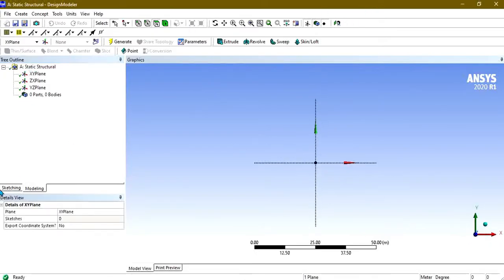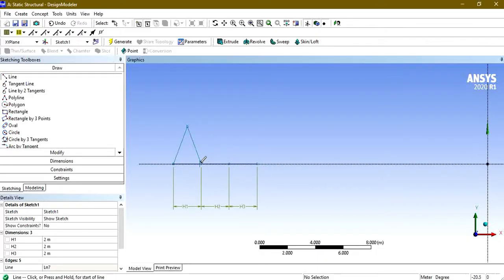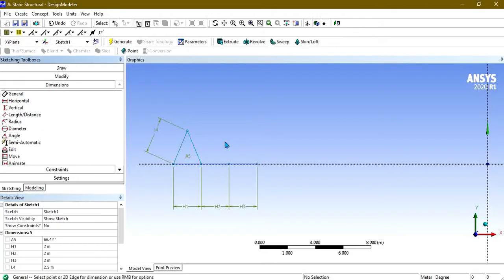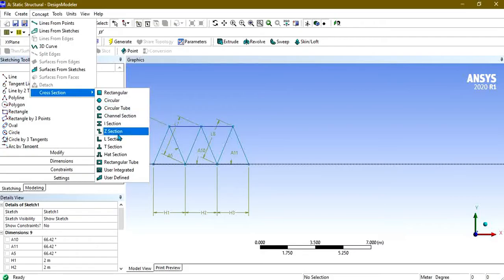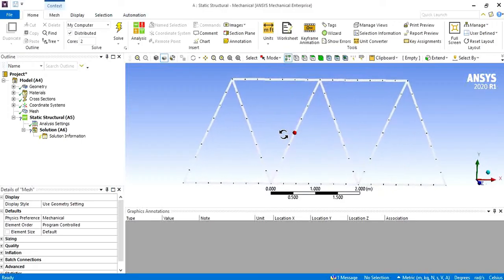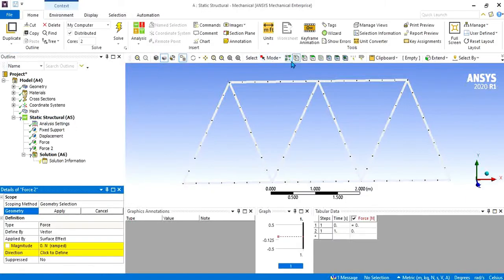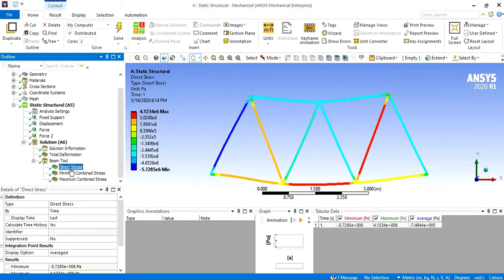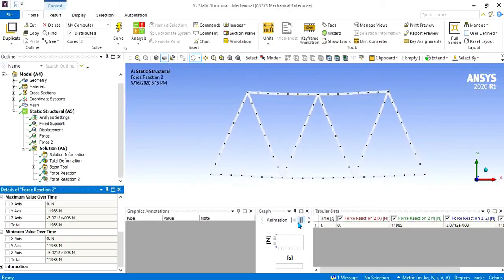🔥 Truss Analysis Ansys Workbench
In this Ansys Workbench Tutorial We Will Learn how we can do truss analysis in ansys workbench and how we can solve truss problem in ansys workbench
Note : This tutorial is just to show you how to do truss analysis Results can be differentiate for this Problem.

 Ansys Workbench Truss Analysis
2D Truss Analysis in Ansys Workbench
Ansys Workbench 2020 R1 Truss analysis